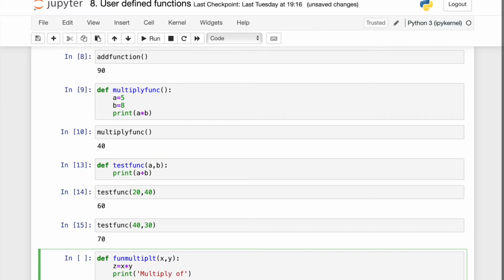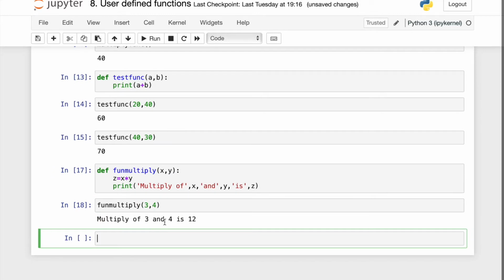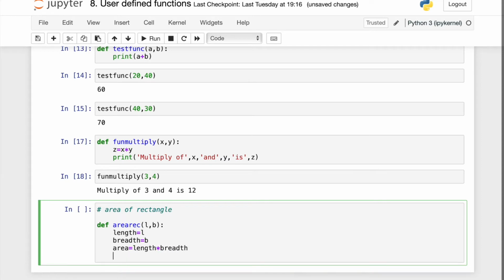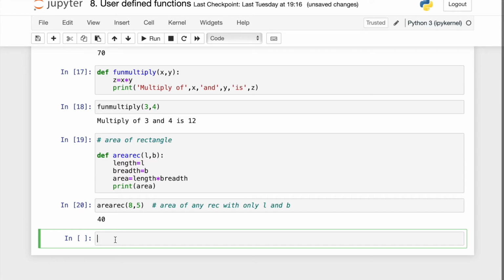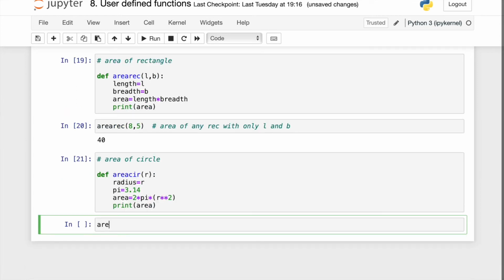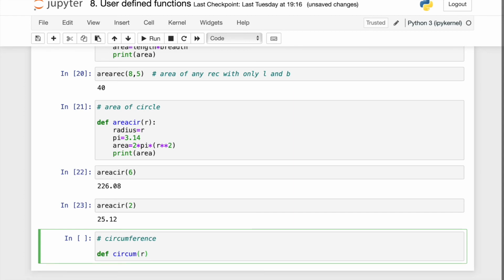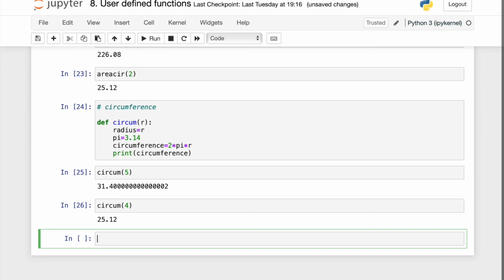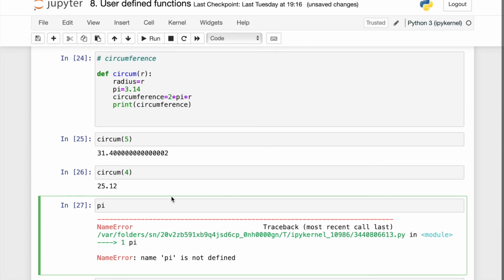Python class 20 User defined loop functions with very easy basic concept understanding for beginners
Hi , In this video I am sharing the user defined loop functions , how we can pass multiple arguments in a single function and use the function again and again with different values of those arguments.